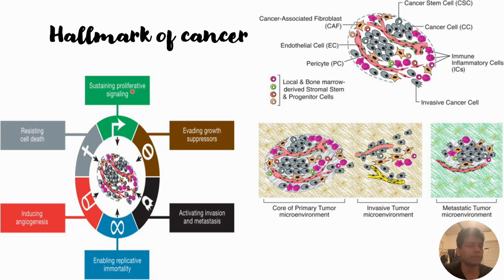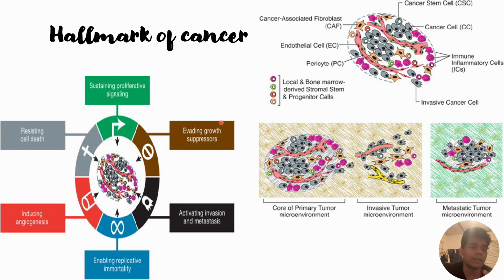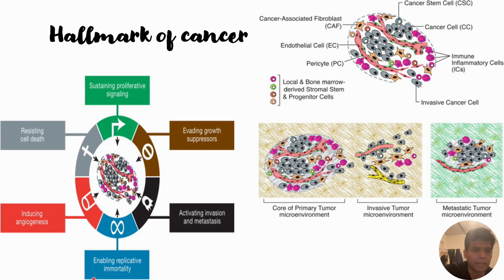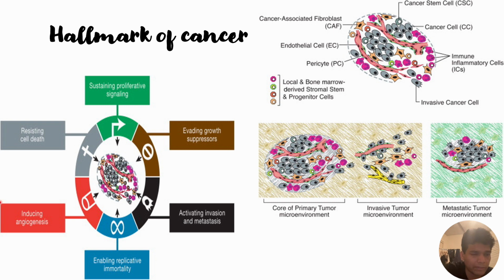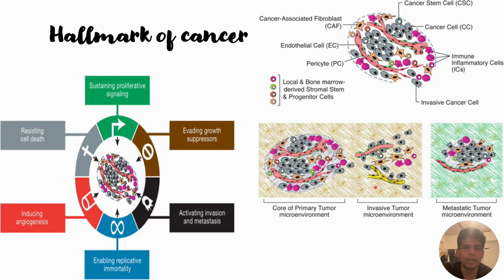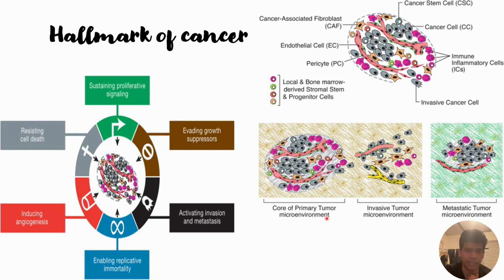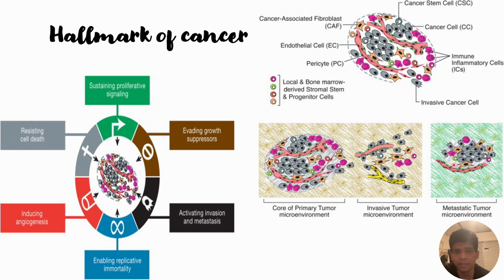Hallmark of Cancer: Part 1 Code: 365